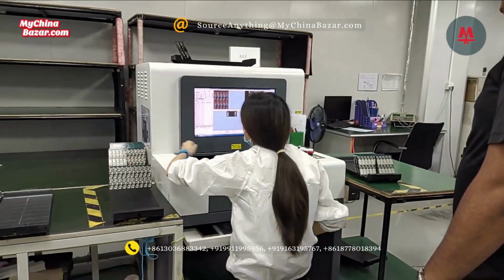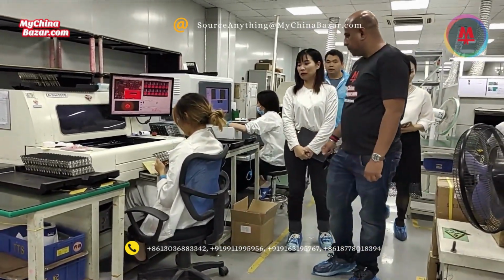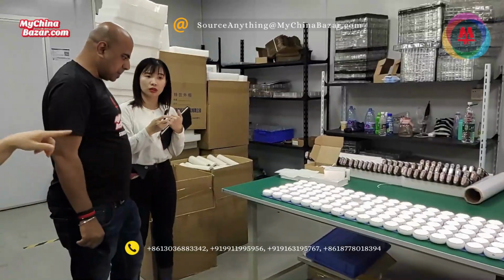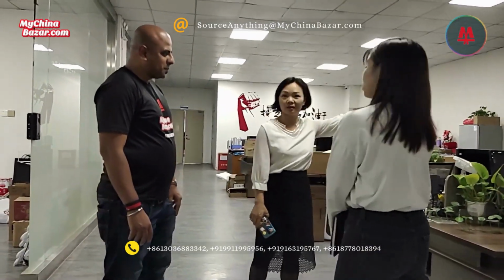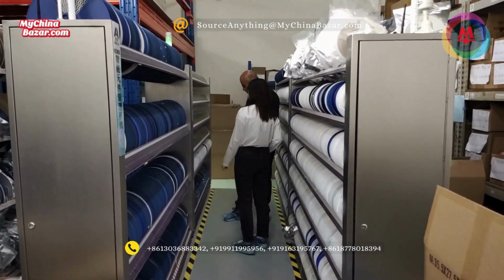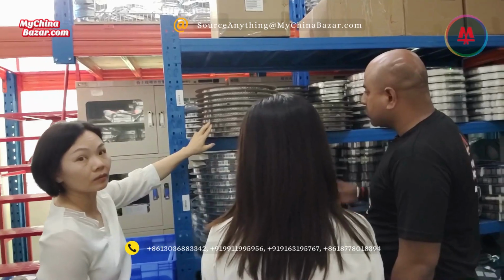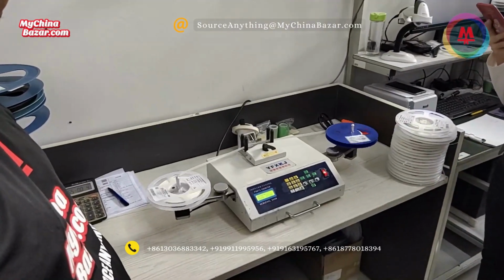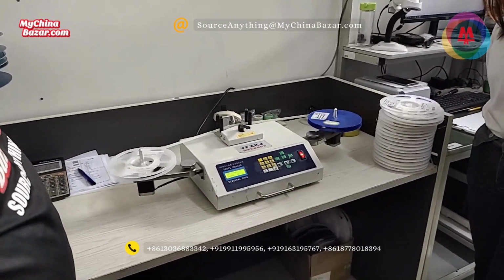Inside the World of PCBA Microchip Production: Visit to a Leading Company in China.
Welcome to an exclusive behind-the-scenes journey with MyChinaBazar.com as we take you on a captivating visit to a leading PCBA Microchip Company in China.
♦ Join us as we delve into the fascinating world of microchip production, and engage in insightful discussions with talented engineers and the chief of the company, all while immersing ourselves in the rich Chinese language and culture.
In this video, you'll witness every step of the microchip production process, from intricate design stages to advanced manufacturing techniques. Our team converses fluently in Chinese with the engineers and company executives, facilitating an exchange of ideas, technical expertise, and valuable insights.
♦ But our journey doesn't stop there. MyChinaBazar.com plays a pivotal role in assisting thousands of companies in India and around the world by sourcing and importing microchips, PCBs, PCBA, and other semiconductors. With our extensive network and expertise, we bridge the gap between businesses and cutting-edge technology, revolutionizing the way microchips are sourced and empowering companies to stay at the forefront of their industries.
♦ At MyChinaBazar.com, we provide a comprehensive range of high-quality microchips and semiconductor solutions at competitive prices. Our reliable partnerships and unwavering commitment to quality ensure that our clients receive the best products tailored to their specific requirements. Join the countless satisfied businesses that have experienced the seamless and efficient sourcing process provided by MyChinaBazar.com.
♦ Unlock the limitless possibilities of microchip technology with us. Whether you're in Hardware manufacturing, PCB & PCBA import, PCBA manufacturing, or seeking semiconductor solutions, MyChinaBazar.com is your trusted partner. Together, let's embark on a journey of innovation, collaboration, and international trade, propelling your business to new heights.
♦ Don't miss out on this exclusive glimpse into the future of technology and international business.